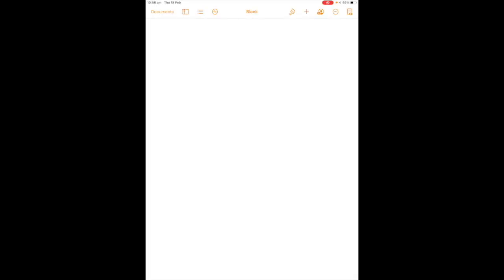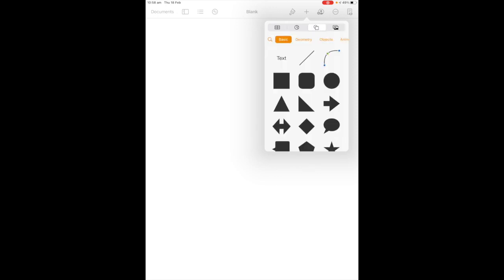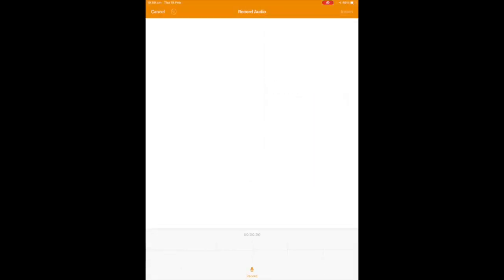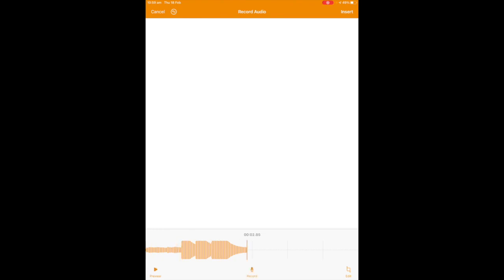Pages: Add Audio Recording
Learn how to add an audio recording using the Pages app on an iPad.